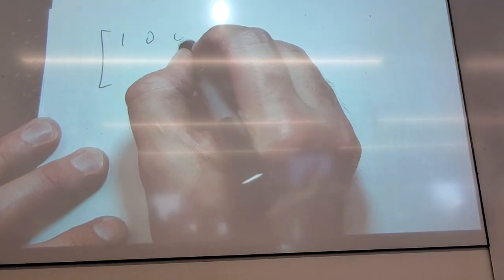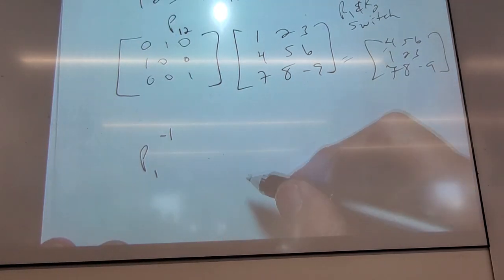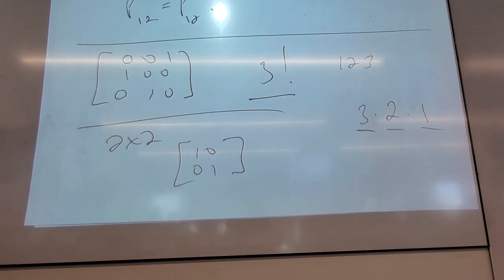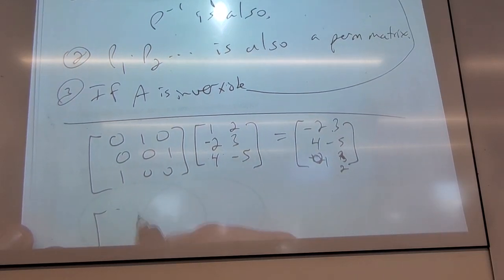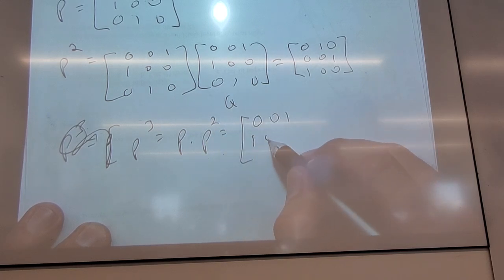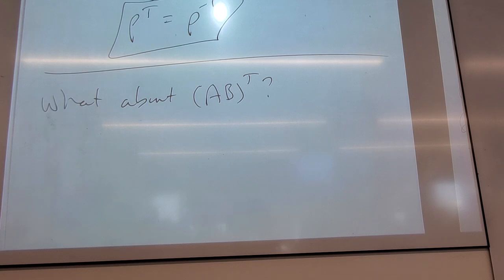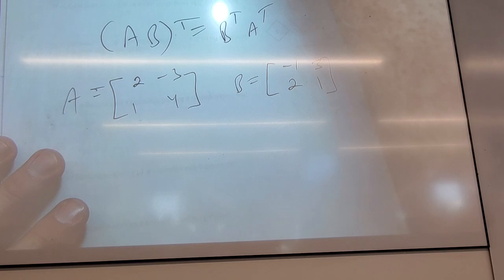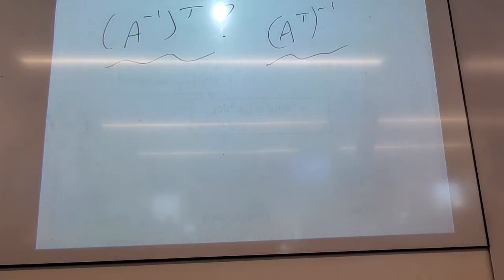Math 284, March 10 Lecture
Finishing up chapter 2 - 2.4: Permutations and Transposes